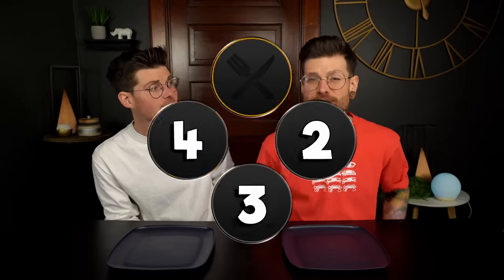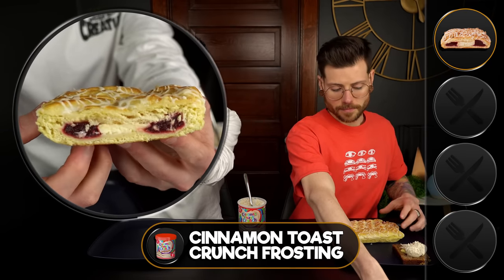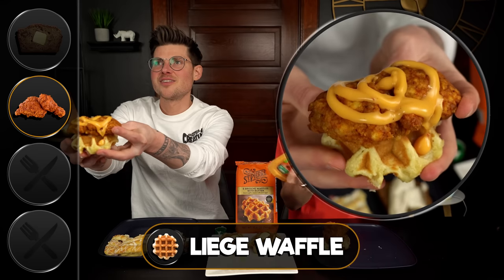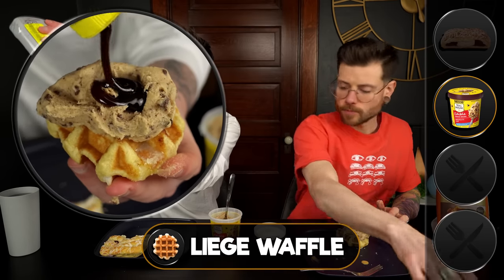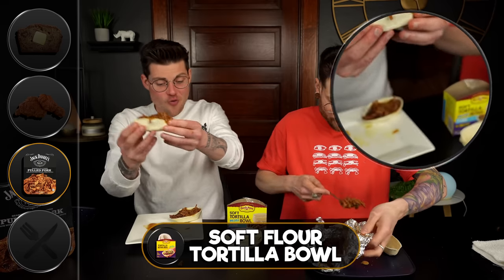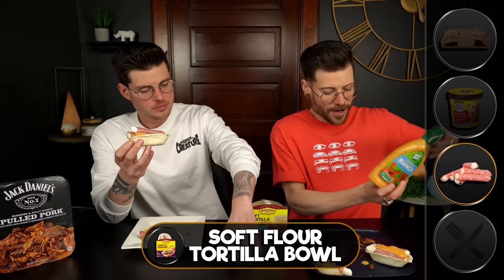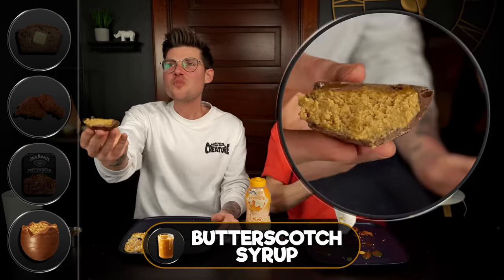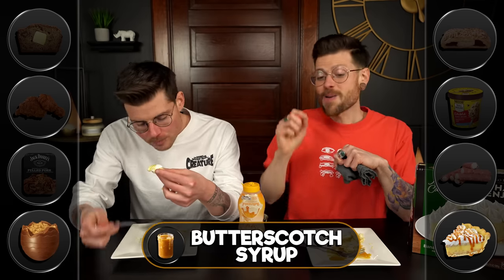Which Food Combination Worked Best?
We gave ourselves four opportunities to outdo the other in creating the more epic food combination utilizing each rounds mandatory ingredient!

After revealing and eating each unique food pairing composed solely on items wasting space in our kitchen or retrieved from Walmart, we awarded the superior combination of each round along the way until the challenge lead us to the overall victor.

This friendly food competition was a ton of fun for us and if you enjoyed it please be sure to drop the video a Like and subscribe if you’re new to our eating show!
Much love,
-Pete & Nate

A: Endurance sports (primarily running, cycling and some resistance training) and extreme discipline & sacrifice with our daily diets is how we manage not to gain weight. We eat mostly vegetables, fruits, some whole grains and low fat dairy on the days outside these videos. The calories consumed in a food challenge or mukbang are the only calories consumed that day and sometimes the day following as well seeing our appetites are typically shot from so much food and the thought of eating is very off-putting. Two days out we are back to large amounts of vegetables and increase to maintenance from there. We also often eat most of our days calories in a smaller eating window (we frequently bounce between intermittent fasting & OMAD diet as it just seems to work with our lifestyles and eating preferences). Anyone with a larger than normal stomach capacity like us, the drive to push through the discomfort of a challenge like this, and a basic understanding of energy balance (calories in vs calories out) can do it with enough disciple and intention (not that we recommend it).
Also worth mentioning is that we do not exercise to burn the calories consumed in a video but rather we are able to consume higher calorie diets due to our participation in  endurance activities and said discipline with our daily diets.

A: While we’re sure that type of video will eventually make its way out there, this is not a health and fitness channel and we intend to primarily focus on indulgent food entertainment. We’re still in the very early stages of establishing ourselves within this genre and we’re constantly experimenting and trying to improve upon our style to make our channel a unique experience. Food is our passion while fitness is our discipline so, while we currently only have the availability to produce one quality piece of content a week, fun food-centered videos is where we’ll be focusing our attention (and trust us, it’s more fun for all of us this way). That’s not to say it will never happen, but it’s not a top priority for us.